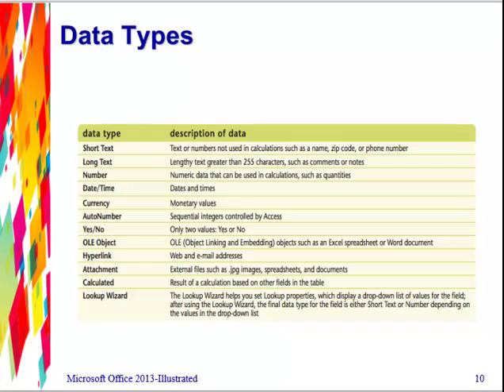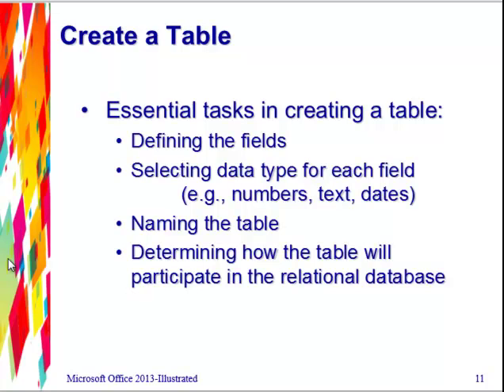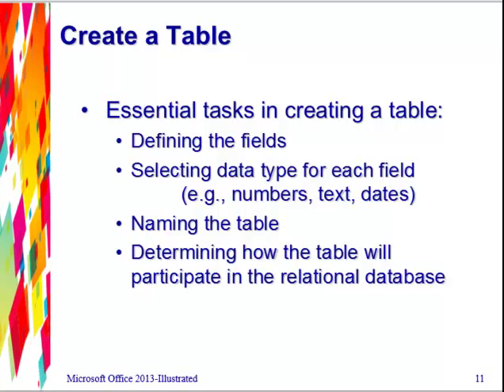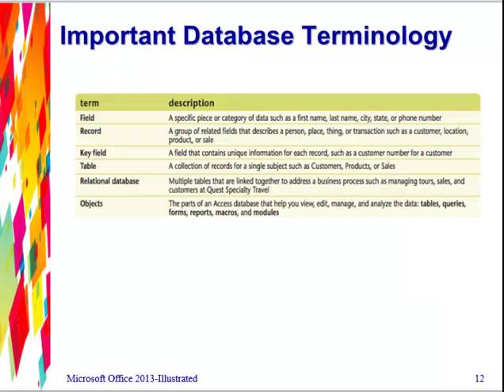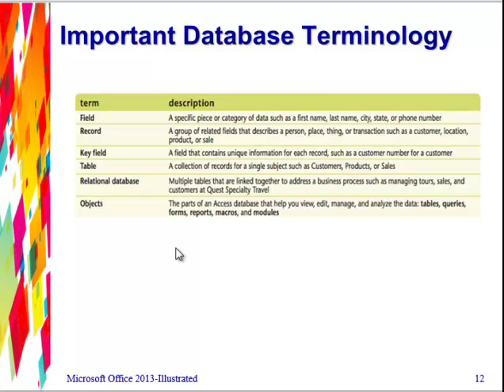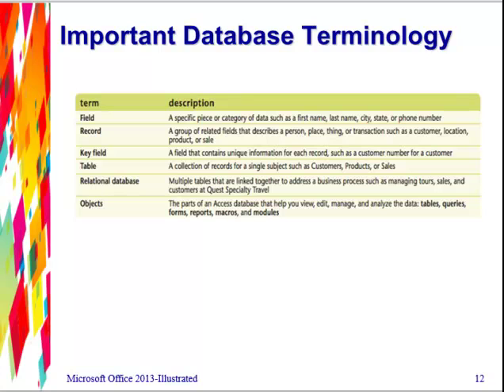AccessA 2CreateDB Table